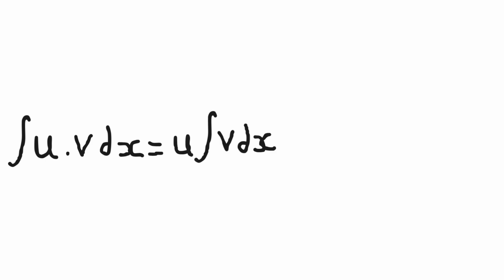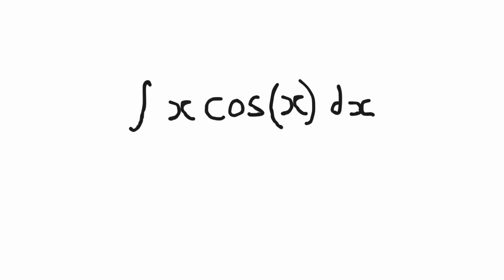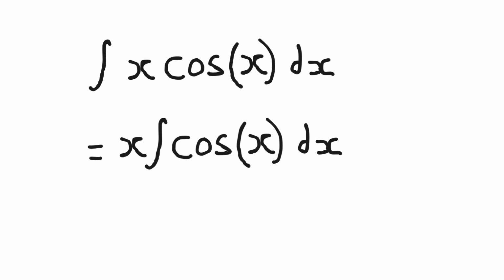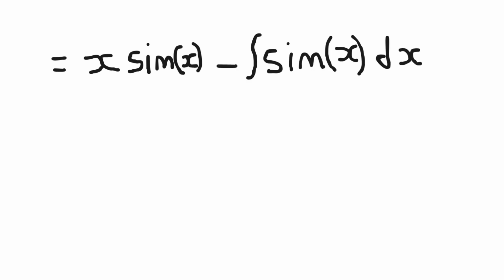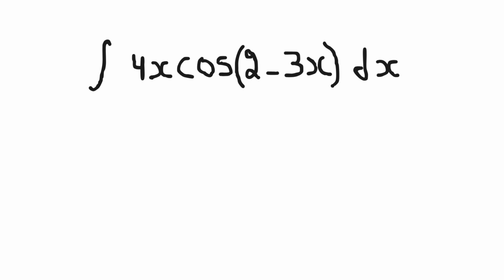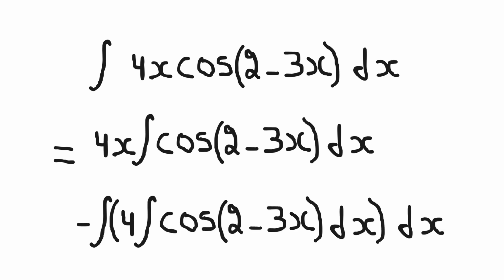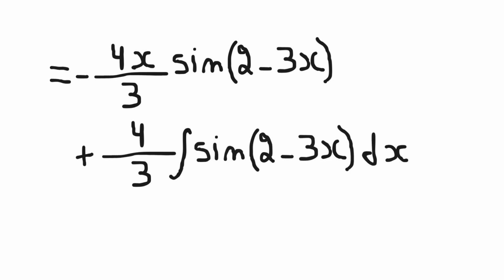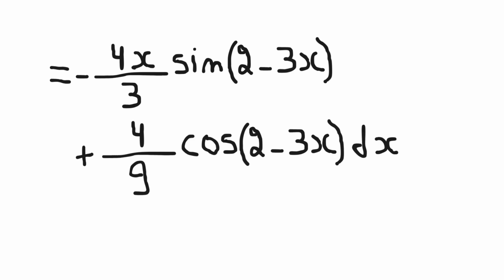Mr Math: Mastering Math from Basics to Advanced (Solving integral by parts)